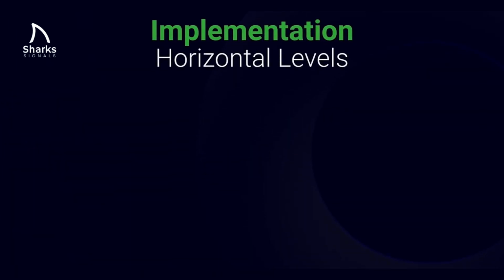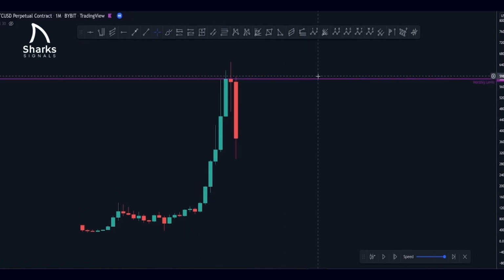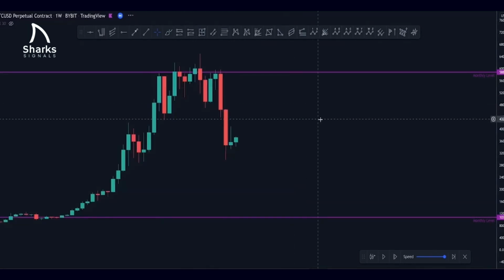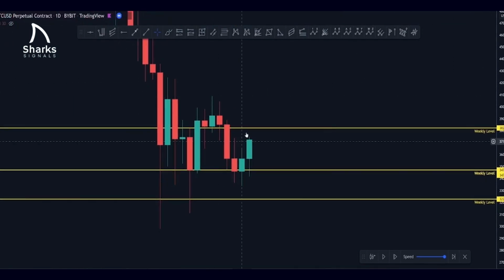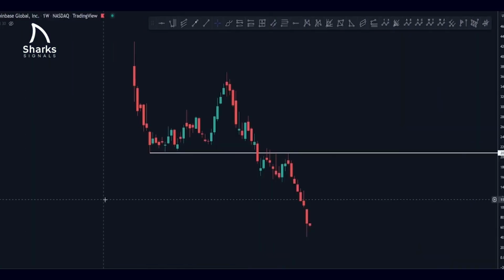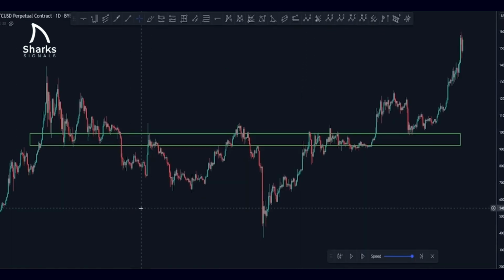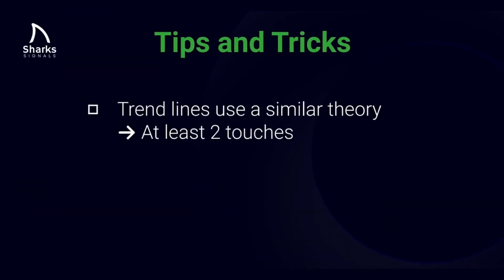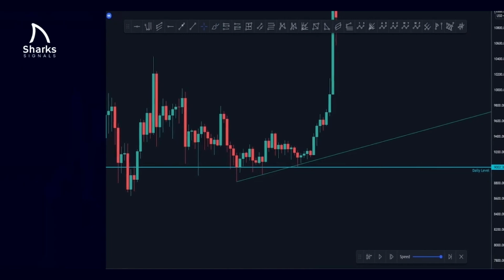4. Support + Resistance and S/R Flips